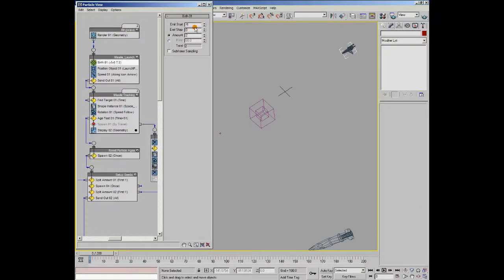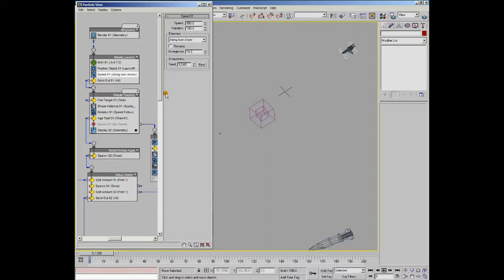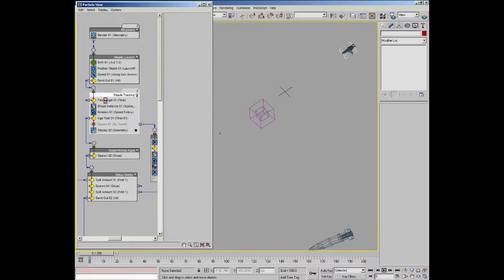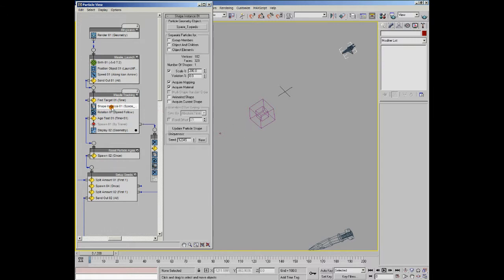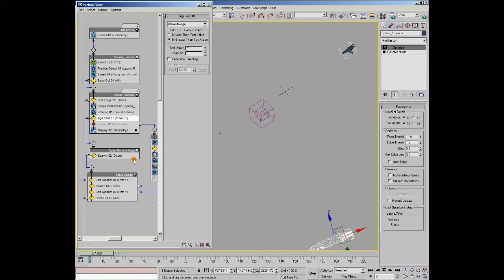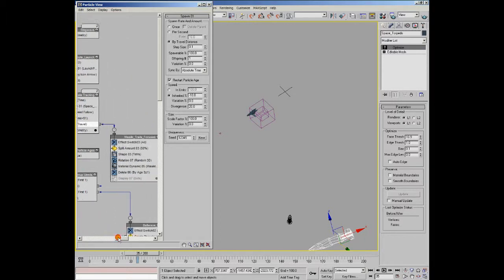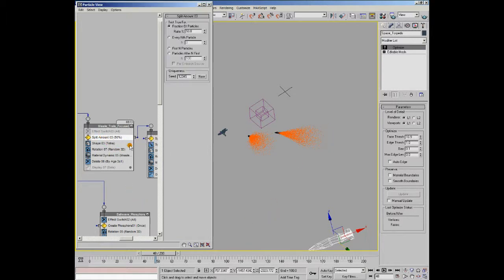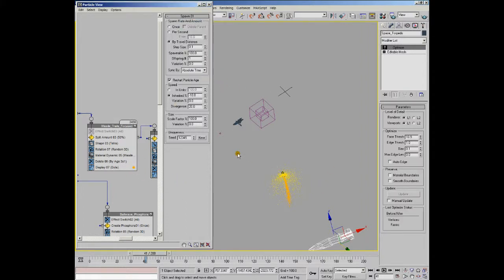3DS MAX - CG Academy Tutorials Serie 7 ] - [ 8 - Ringwave Explosion - Pt.3